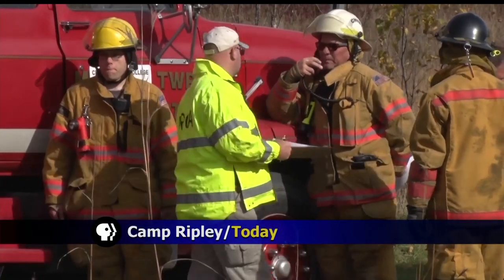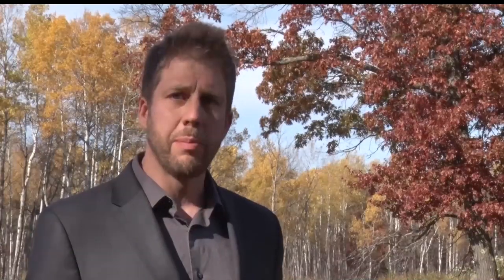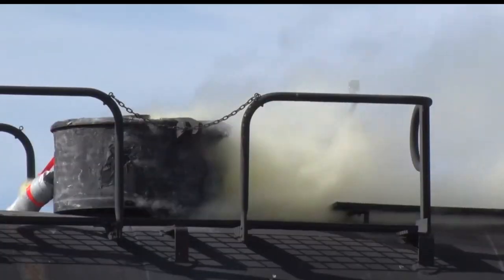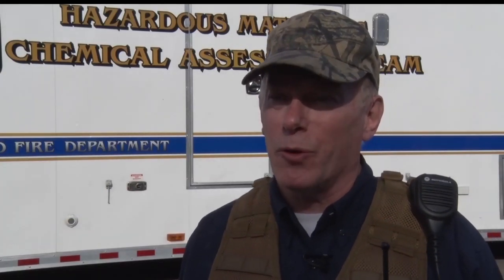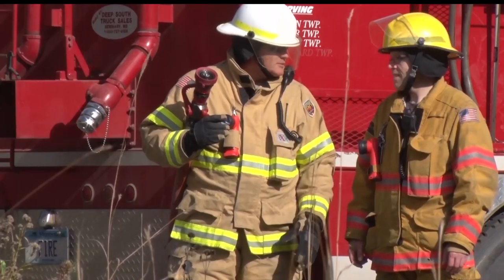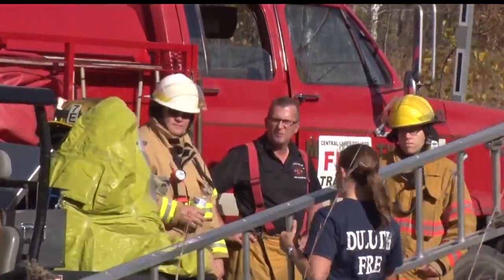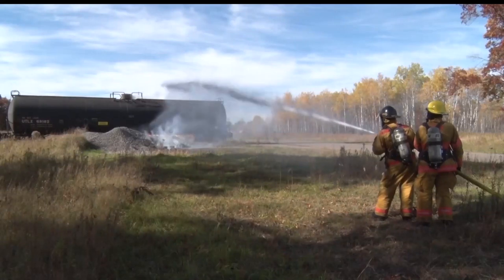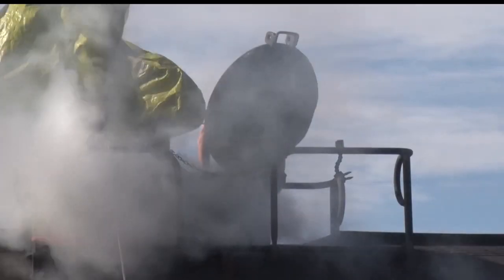State Chemical Assessment Training Takes Place At Camp Ripley